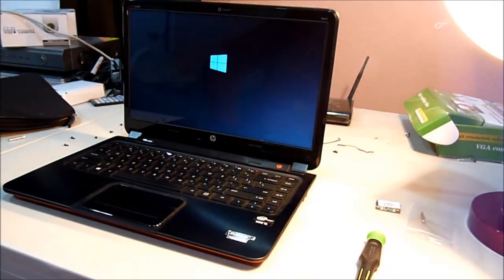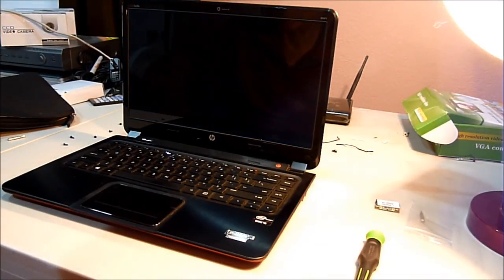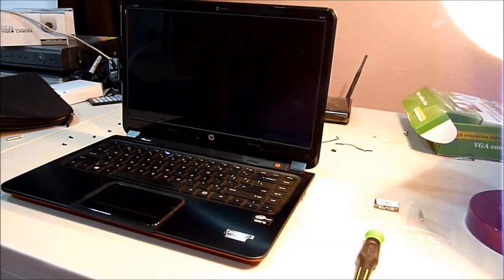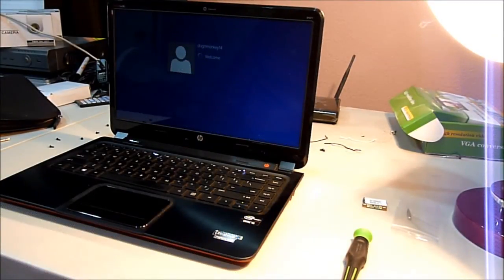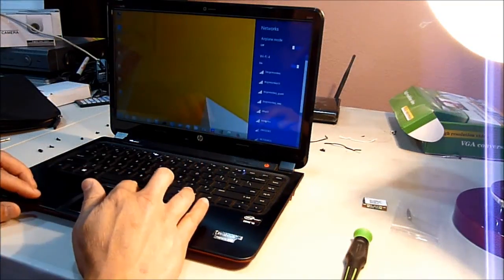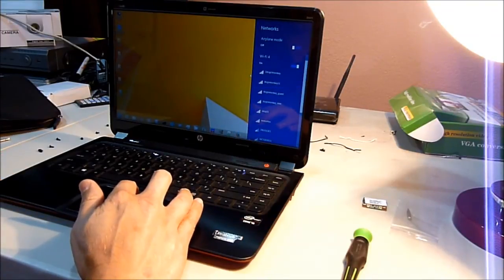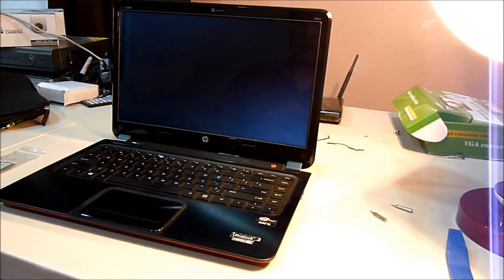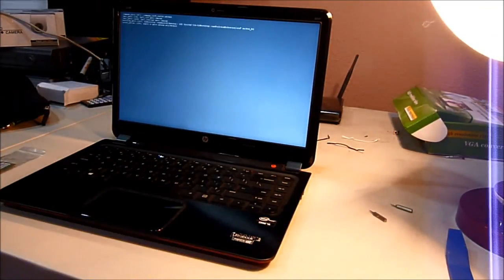How To Replace Wifi-Bluetooth Module in HP Envy 4